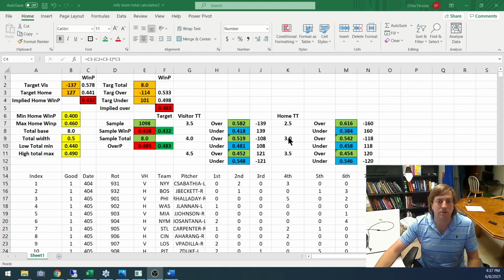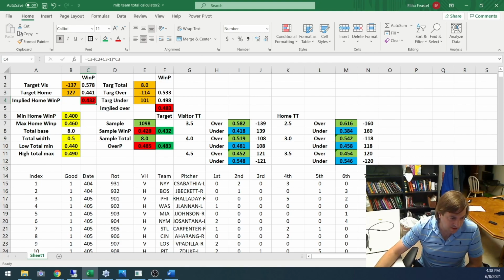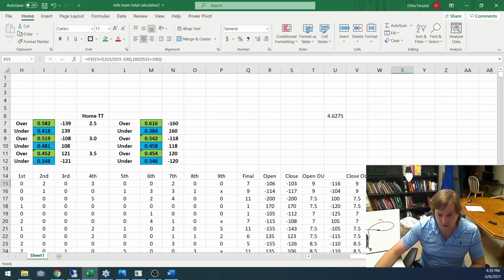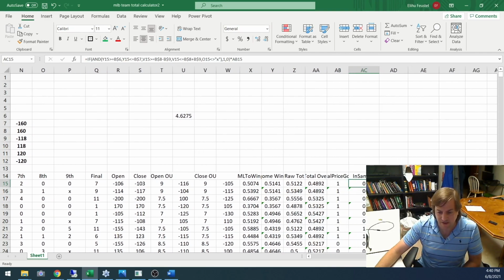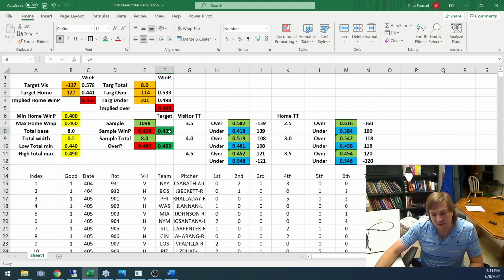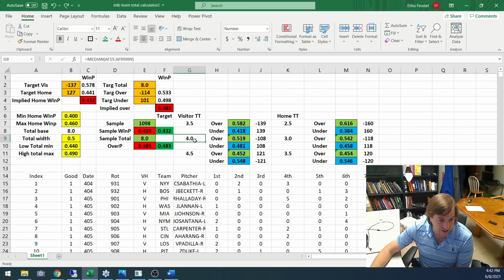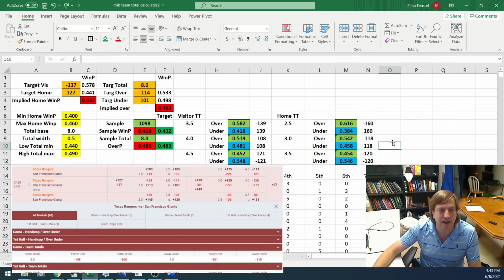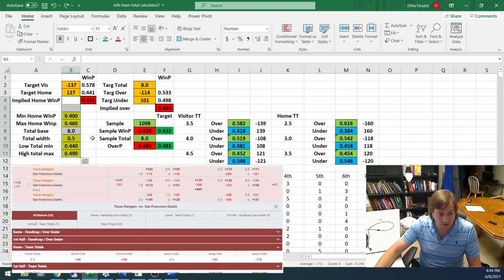How to build a sports betting calculator for MLB team totals - Part 2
Part 2 of Elihu showing how he built his sports betting calculator for MLB team totals.

Have a question? Ask at the free Betting Talk Slack community